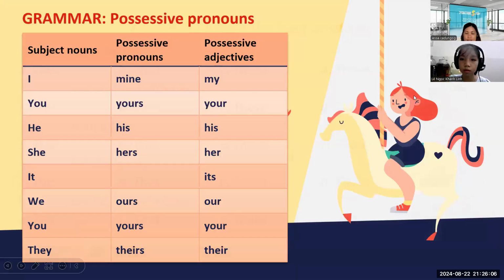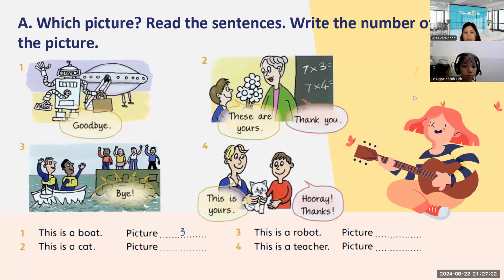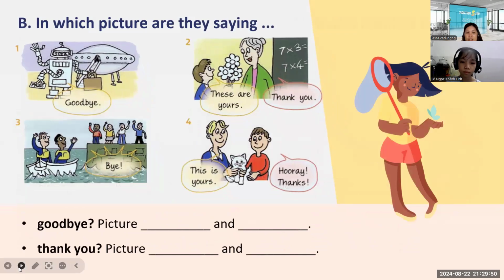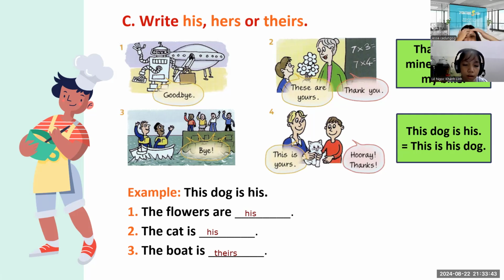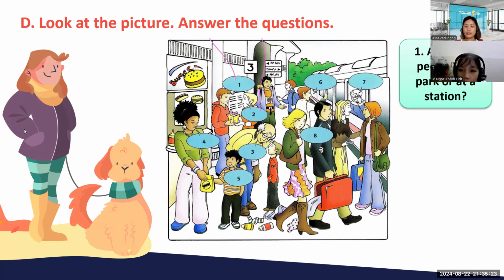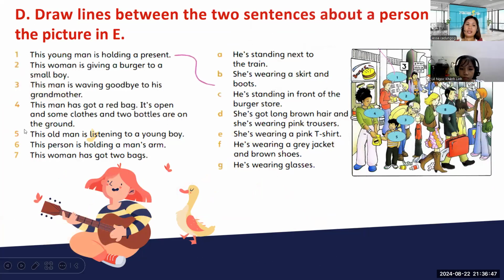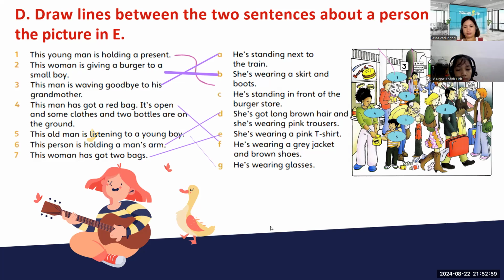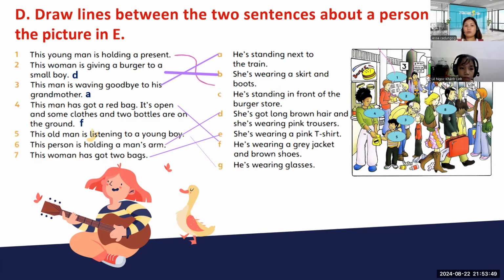PK2311017-Lê Ngọc Khánh Linh-August 22, 2024-FFS-Unit 42-About Phone Part 2